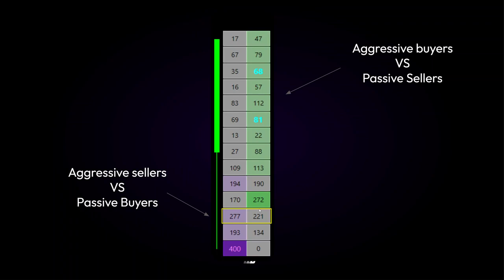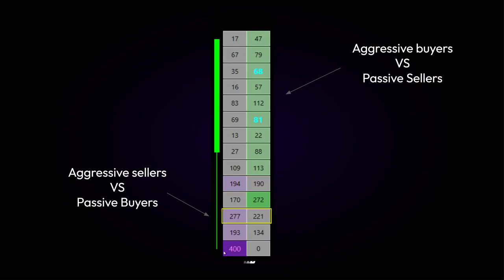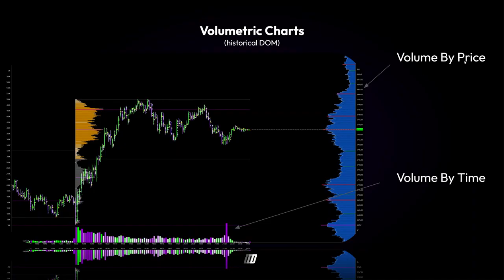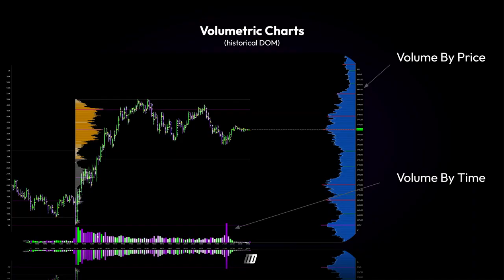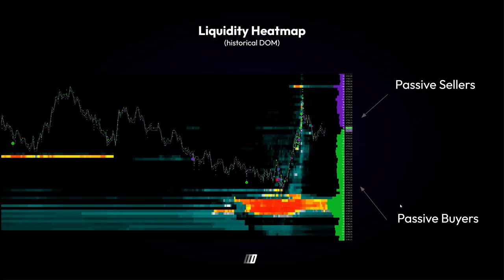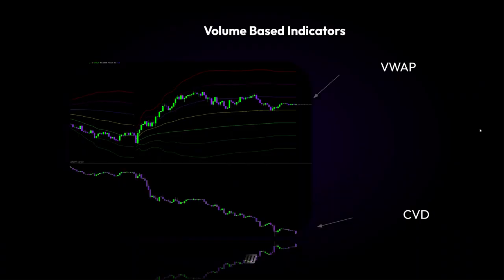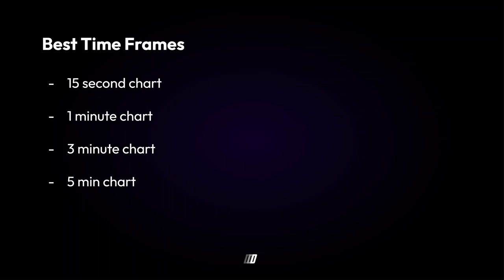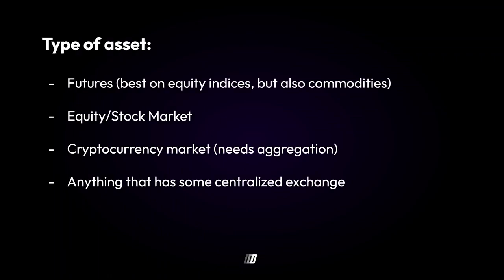2 Why using Orderflow